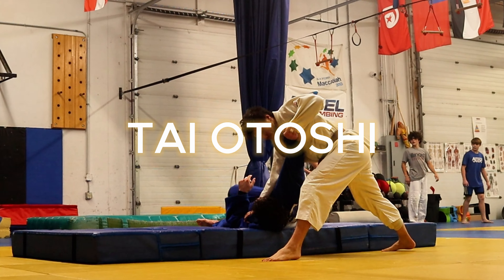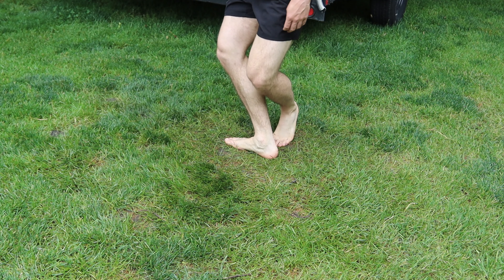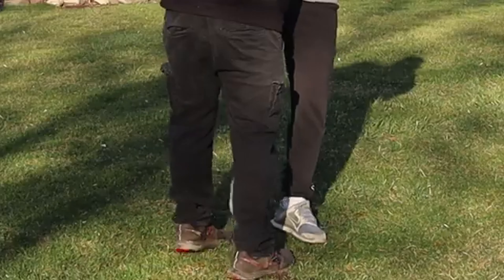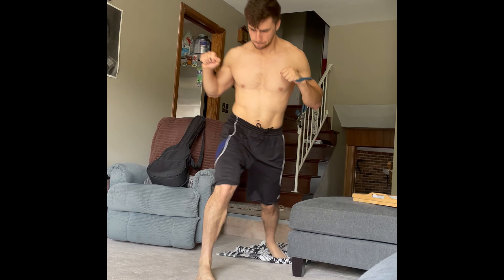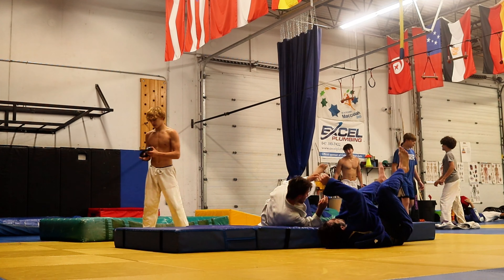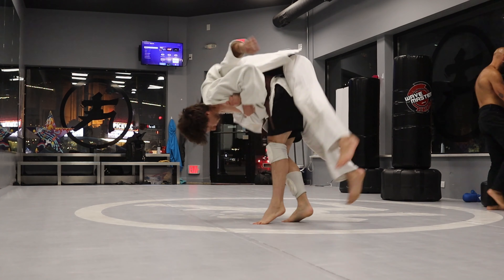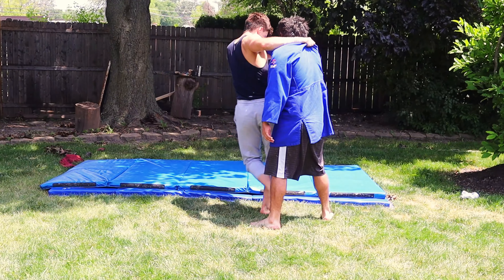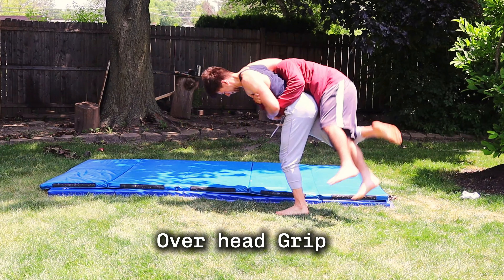Top 5 Judo Techniques You Must Learn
Looking to improve your Judo skills? Check out this video showcasing the top 5 Judo techniques you must learn to excel in this martial art.